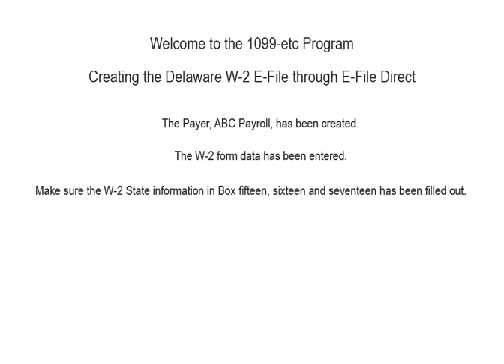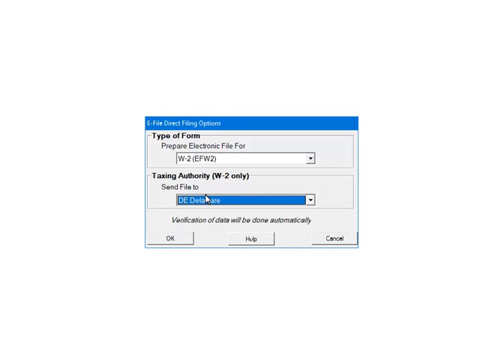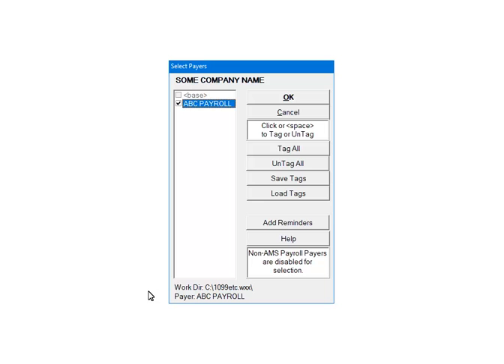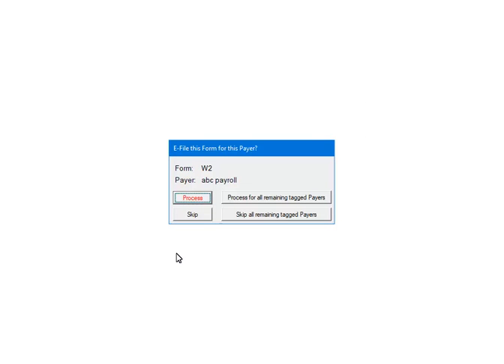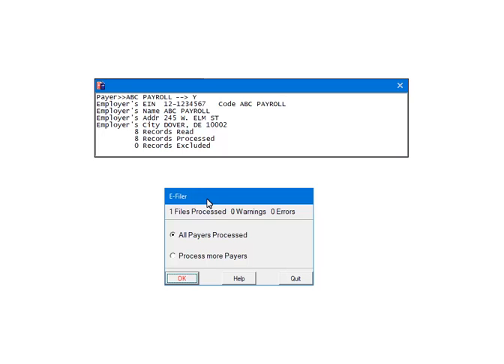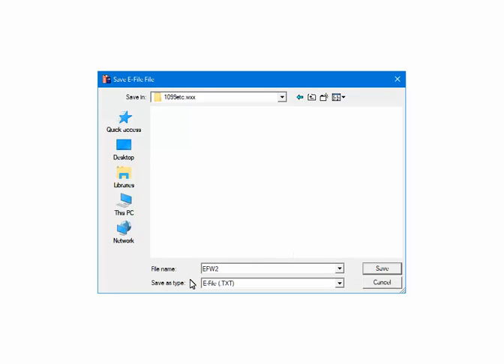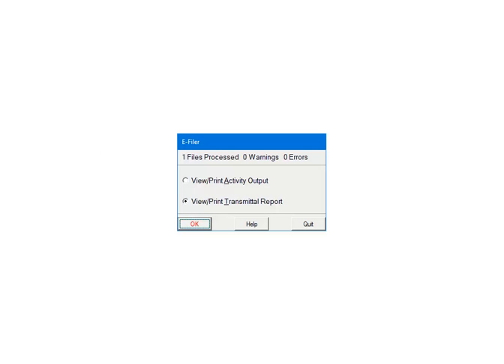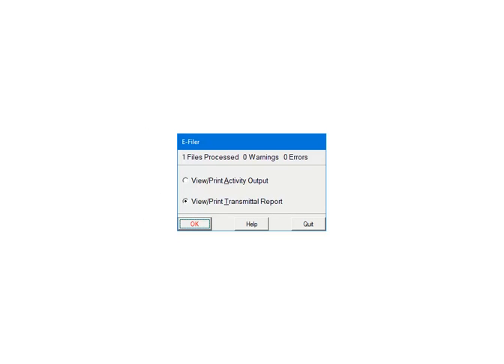Delaware - W-2 E Filing Using E-File Direct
This tutorial will demonstrate how to create a W-2 File for Delaware using E-File Direct.  Once the file is created, it is the User's responsibility to upload that file to Delaware.